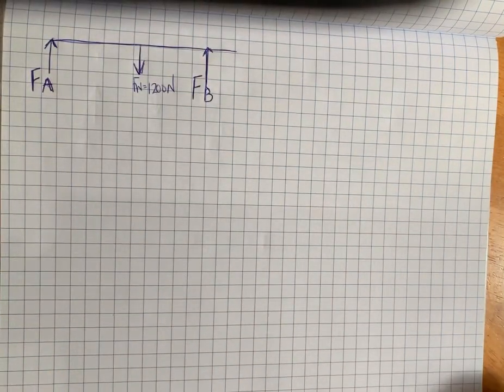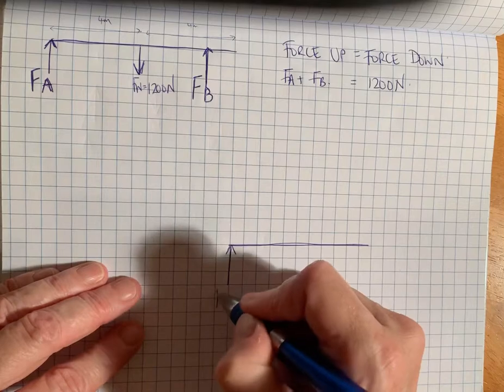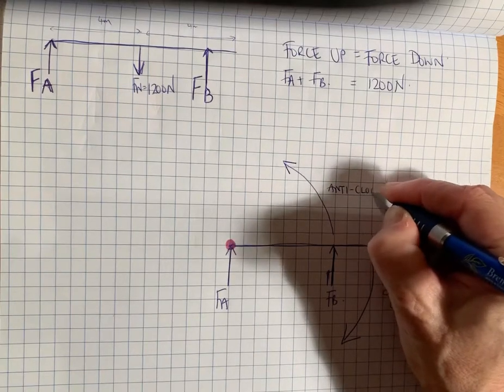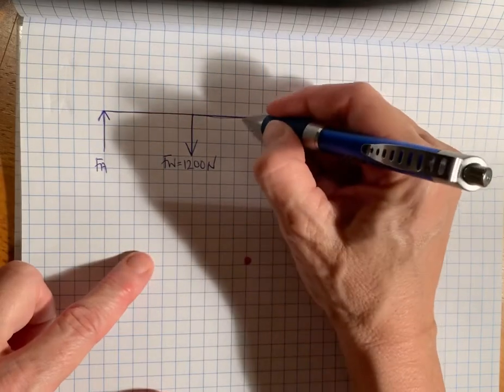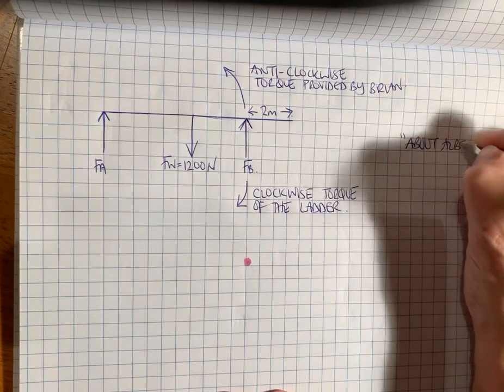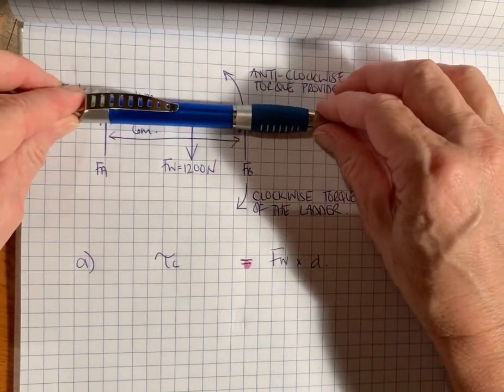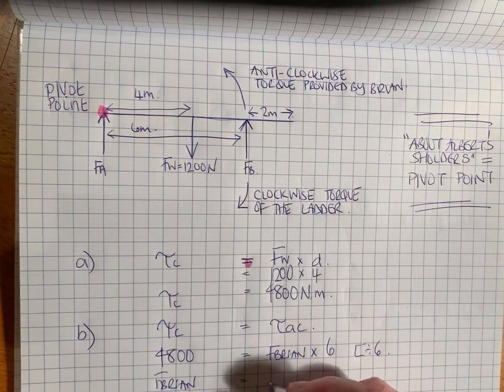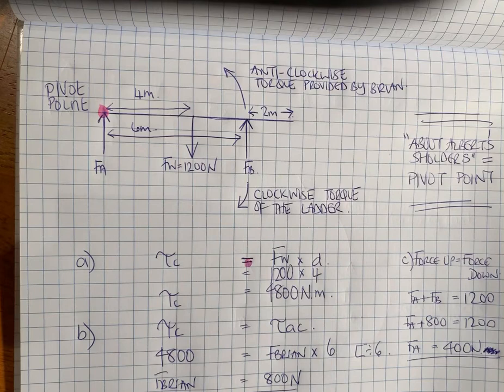Albert, Brian & the Ladder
Torque & Equilibrium